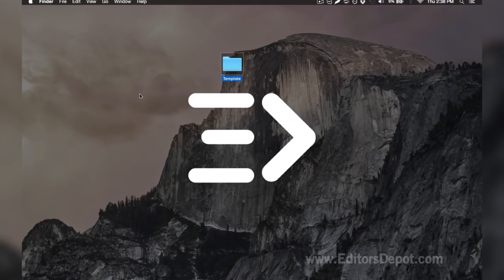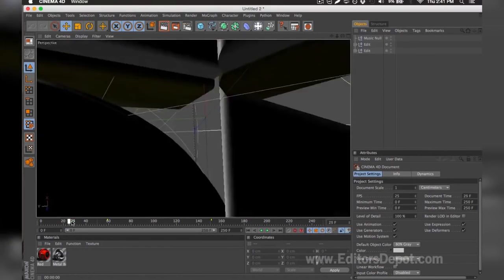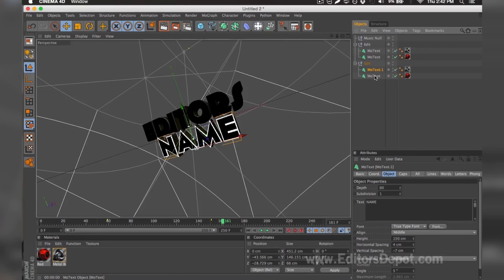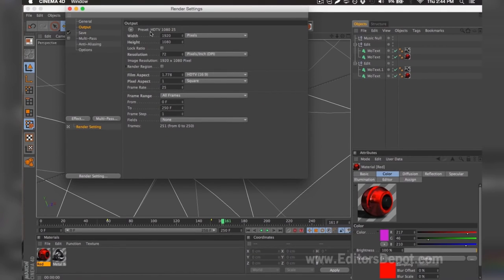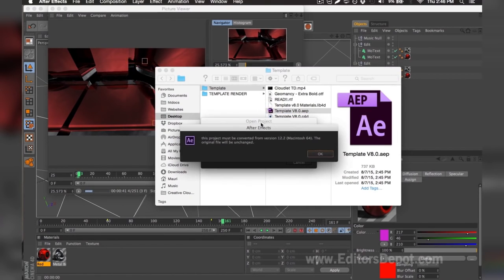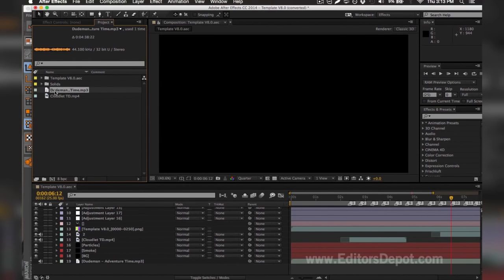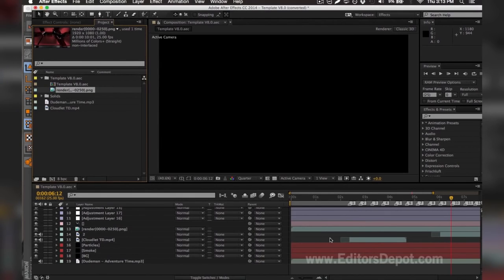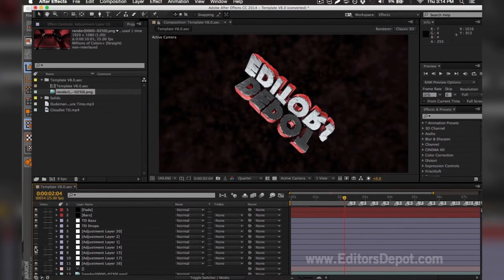Shockwave/Screen Pump Cinema 4d & After effects Intro template - FREE DOWNLOAD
This template is the first intro template that the creator has created in about a year! Don't you think it's amazing? It contains bold heading text which inverts and rotates giving depth to the template. The slow nature of the template also looks great! This template is free to download. Like this template?